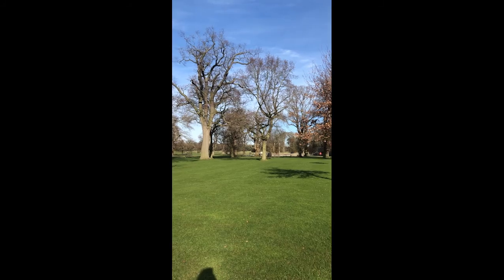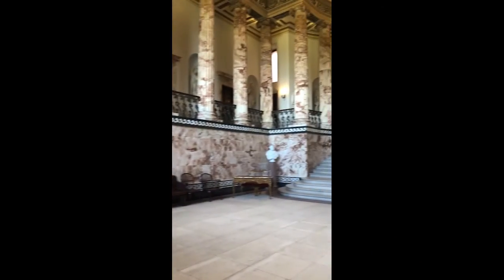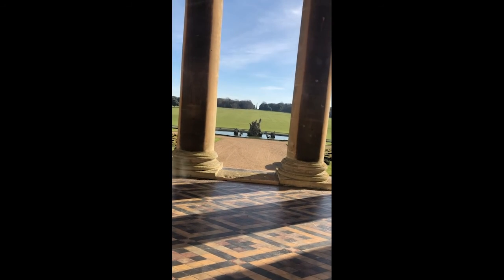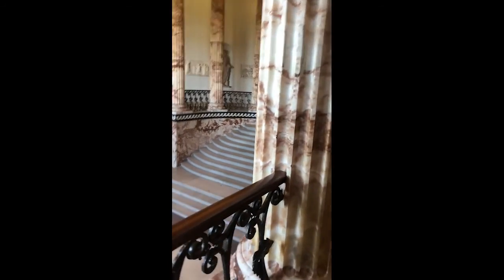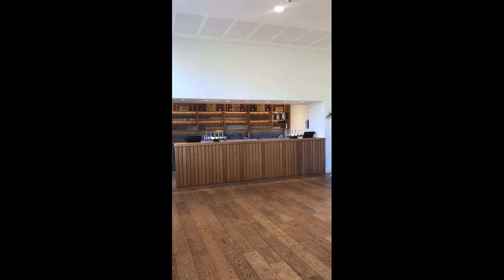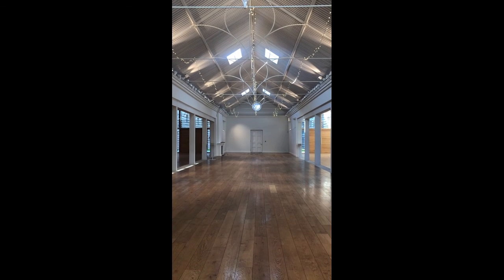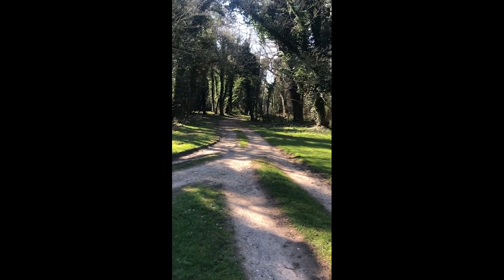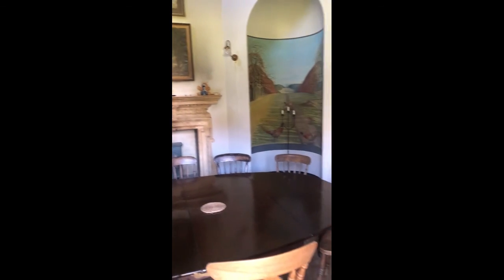Holkham Virtual Weddings Showround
We understand it’s not the normal approach to book your wedding venue without physically visiting it, but as that is not possible at the moment, our 'virtual wedding showround' is the next best thing. Let Belle take you on a tour around our various settings, giving insights, tips and inspiration along the way.